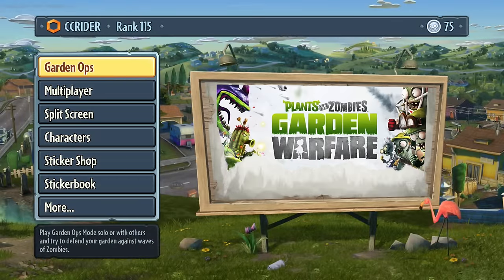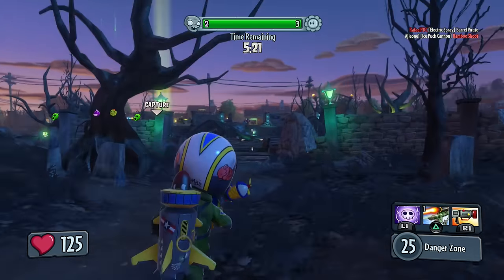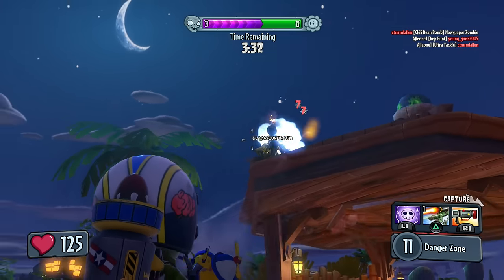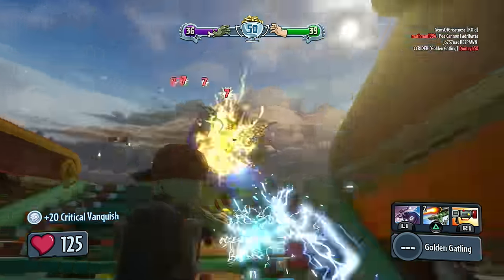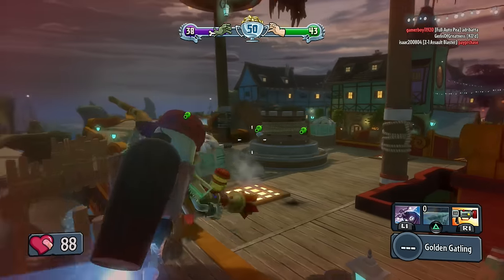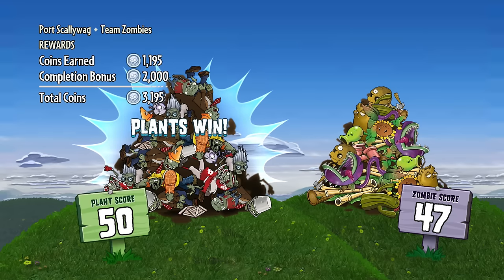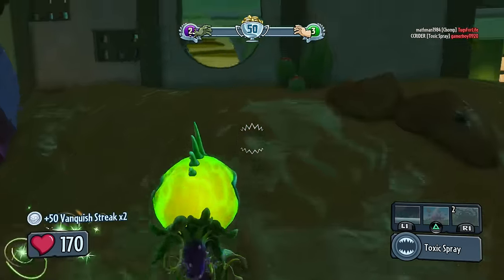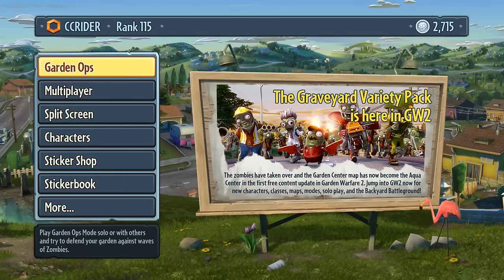Road to Rank 313! - Plants vs. Zombies: Garden Warfare Gameplay - Episode 4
Playing some good old classic Garden Warfare with viewers during our livestream to make our way to Rank 313! Every month or so we are playing the original Plants vs. Zombies: Garden Warfare to eventually make our way  to Rank 313 to get the wonderful Unicorn Chomper unlocked in Garden Warfare 2!

More Zebratastic videos on my bonus channel!